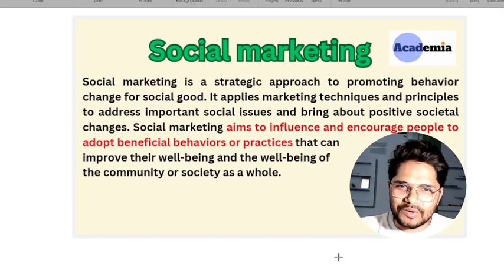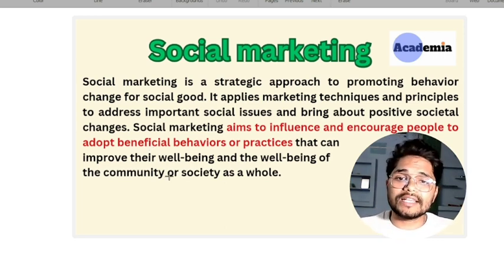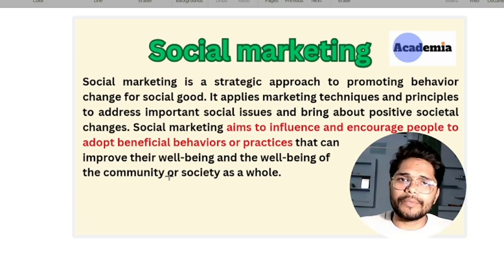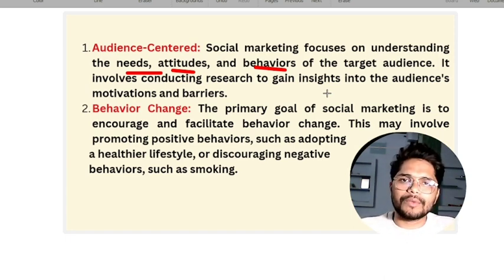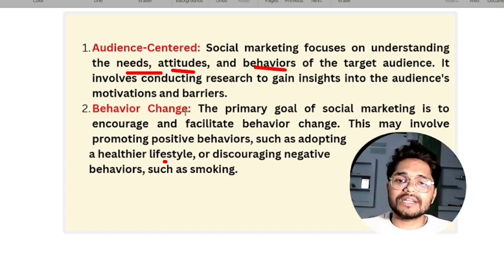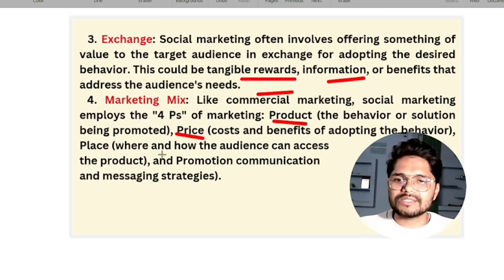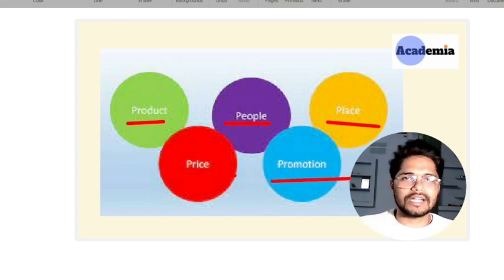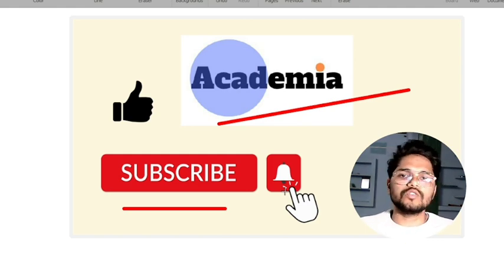Social Marketing || CUET PG MSW || Important Terms for CUET PG MSW HUQP21 | Nadeem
CUET PG MSW || OCCULTIST  || Important Terms for CUET PG MSW HUQP21 || MSW || Social  Work || Nadeem || @AcademiaSocialWork

CUET PG MSW Syllabus. I have covered Unit 1 and now I am covering Unit 2.

If you are preparing for CUET PG MSW social work and want to get admission to the Delhi School of Social Work, University of Delhi, or another central university.

Watch these videos (links are given below:-

Syllabus of Unit 2

Economy, Market, Production, Distribution, Demand and Supply, Labour, Income and Expenditure, Liberalisation Privatisation, Globalisation, and Industrialisation.

Topics

Economy

Market

Production

Distribution

Demand and Supply

Labor and their Rights

CUET PG entrance exam crack in the first attempt | Study Material | Current Affairs | Social Work | Nadeem

Complete Unit 1

Community:-

Culture:-

Organisation:-

Caste:-

Socialisation:-

Norms Values Beliefs Customs:-

Tradition:-

Thanks

Academia Social work

Mohd Nadeem